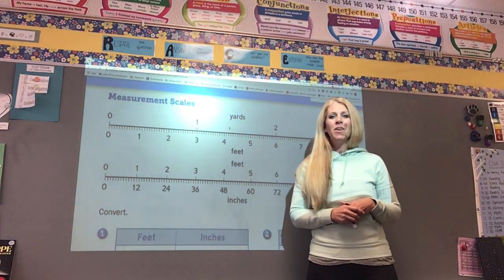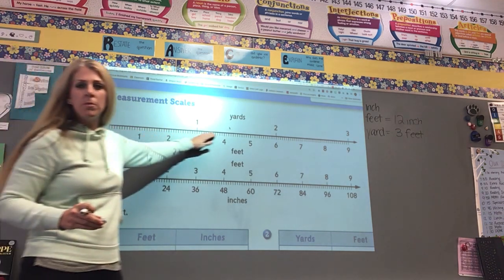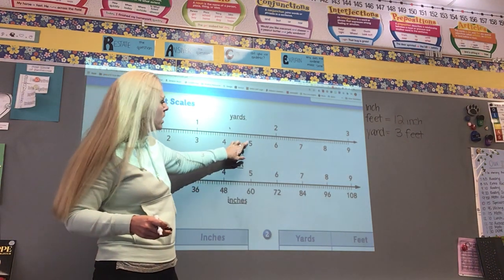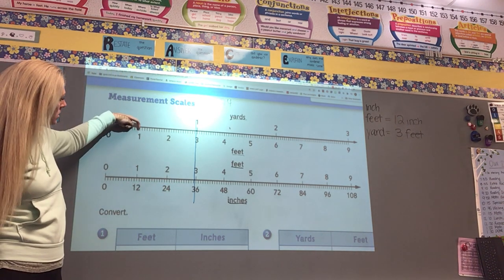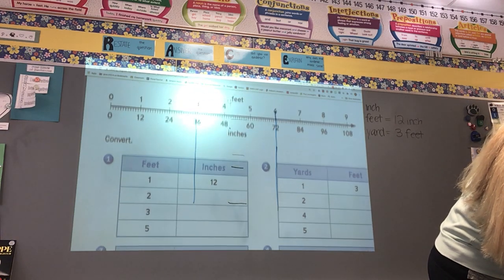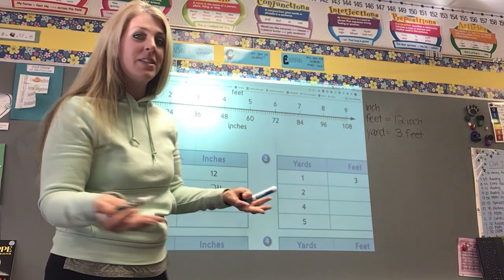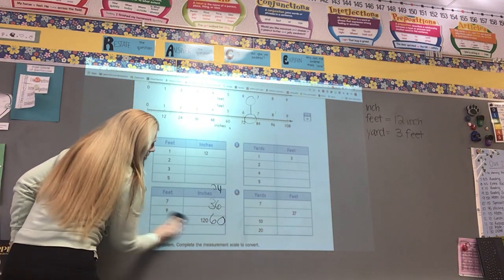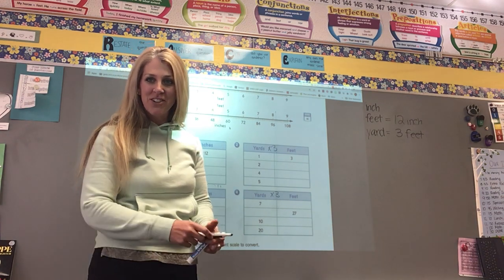Convert Yards, Feet, Inches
Practice converting yards to feet and feet to inches using a number line and basic conversions.